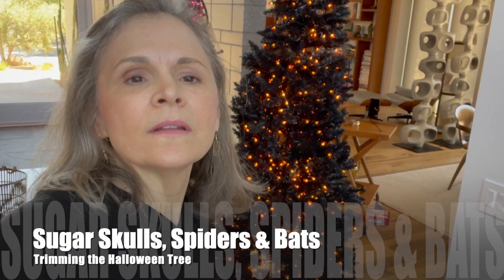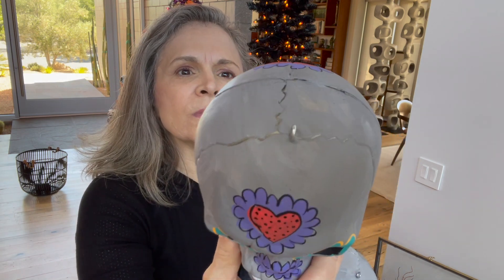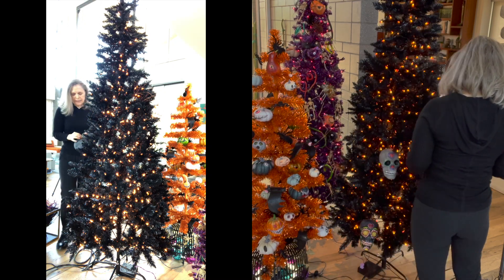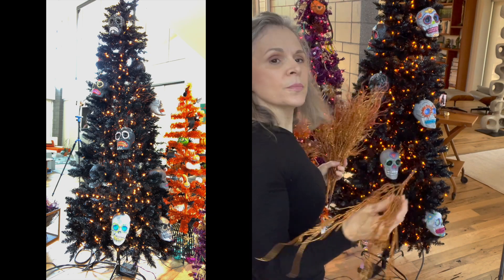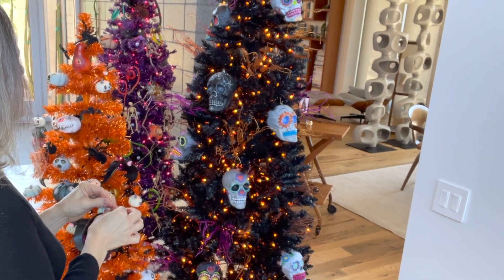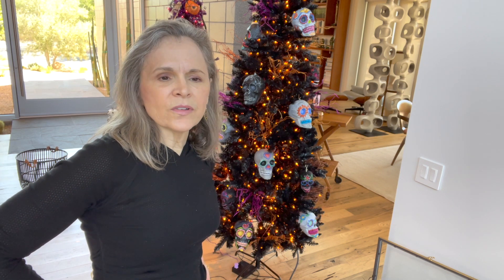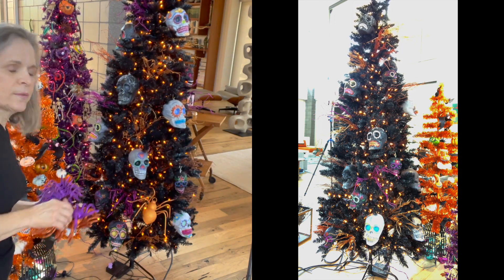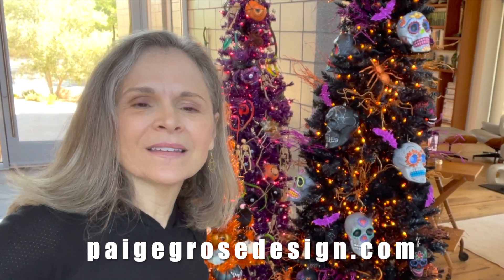Sugar Skulls, Spiders & Bats - Decorating the Halloween Tree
Decorating the Halloween tree with sugar skulls, spiders, and bats.